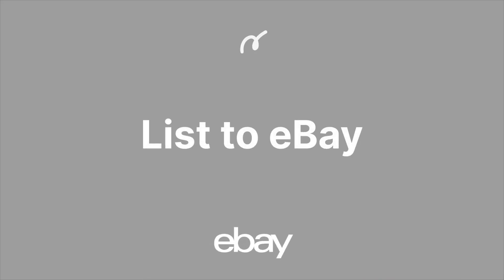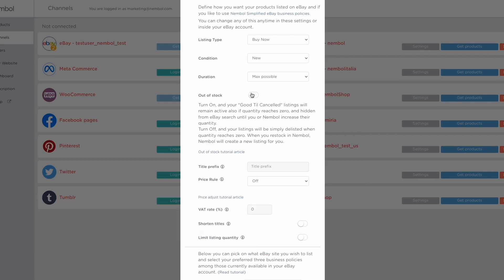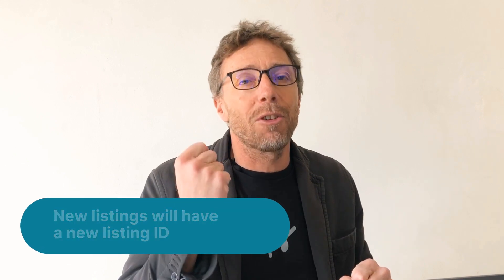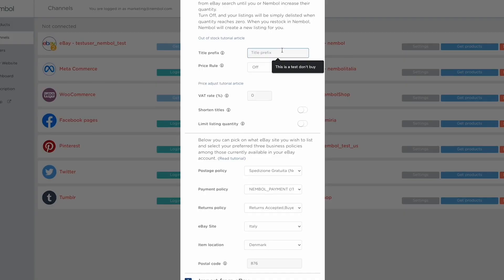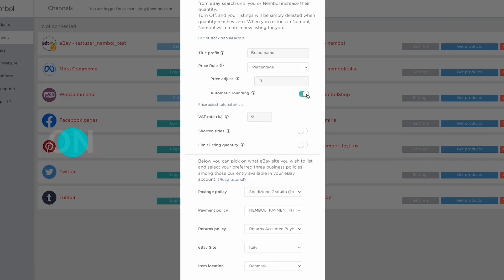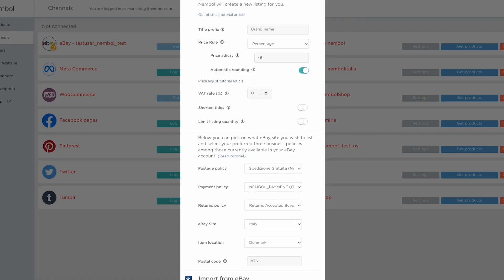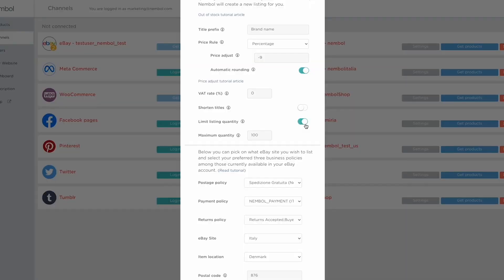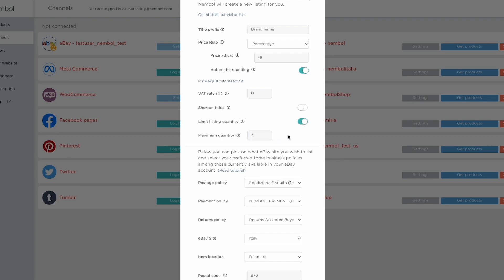eBay setup: List to eBay — Publish your Etsy, Shopify, WooCommerce or Amazon products to eBay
In this video we'll see how to setup your eBay setting within Nembol to effortlessly publish your products from Etsy, Shopify, Amazon, or WooCommerce to your eBay store.

Content:
0:00 Intro
0:16 Choose “Listing type”, “Condition”, “Duration”
0:59 Set “Out of stock” option ON, or OFF
1:59 Set “Title prefix”
2:49 Apply “Pricing rules” by fixed amount, or percentage
3:20 Set the “Automatic rounding” of prices ON, or OFF
3:46 set the “VAT rate” for each product
4:07 Turn “Shorten titles” ON, or OFF
4:34 Set “Limit listing quantity”
5:40 Choose “Postage policy”, “Payment policy”, “Returns policy”
6:22 Choose “eBay site”, “Item location”, and “Postal code”
6:48 Conclusions

Nembol is an inventory management app that will sync your listings multichannel: Shopify, Etsy, eBay, Amazon, WooCommerce. You can also cross-list your products on Meta Commerce, Pinterest, Twitter, Tumblr.

More listings,
More channels,
More sales.

Nembol.